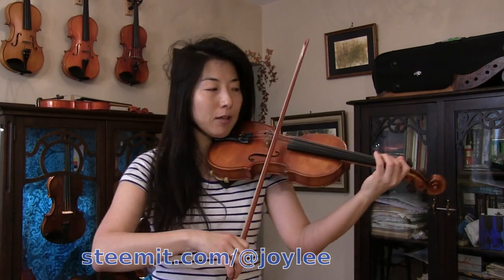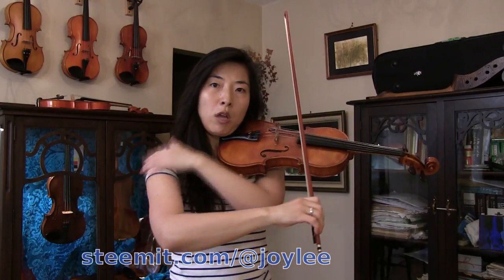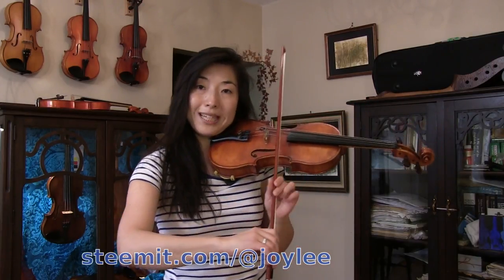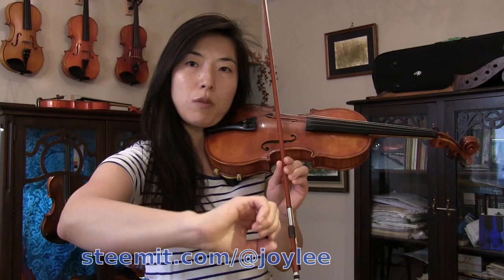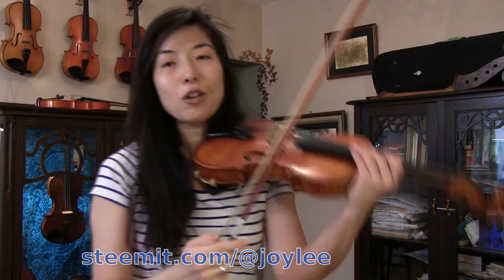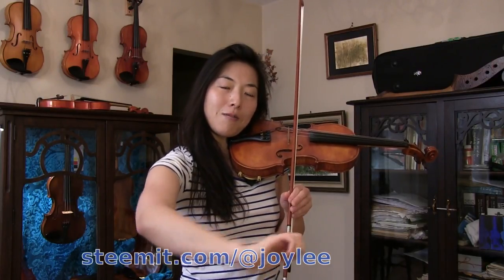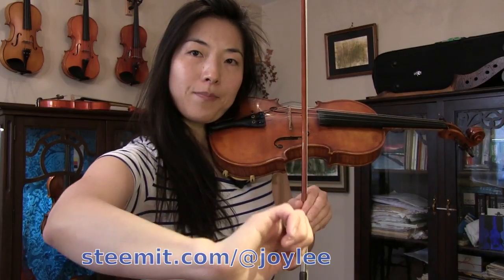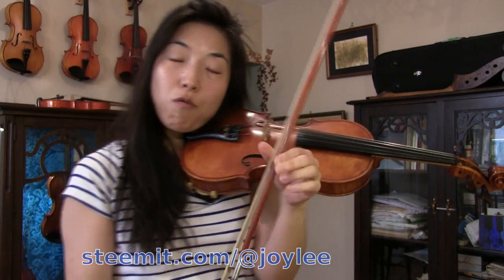Kreutzer No2 Part 3: Detache